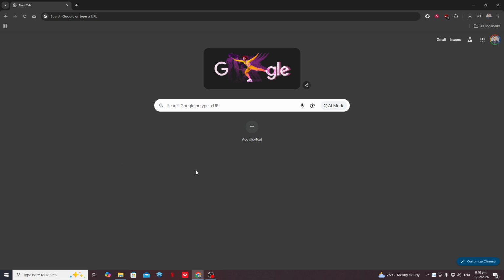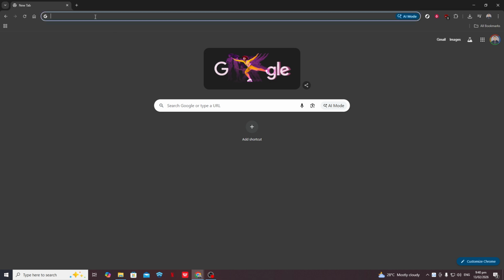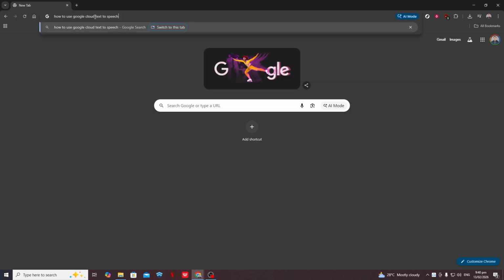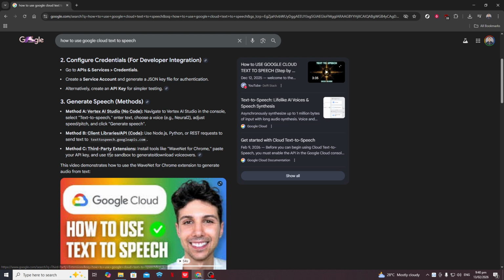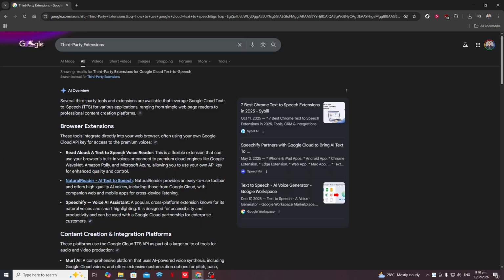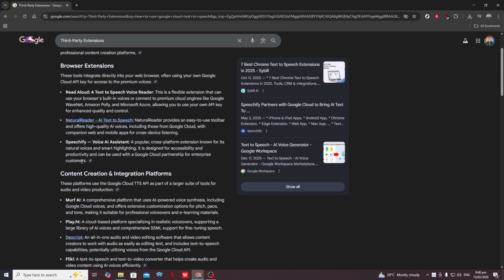How to use google cloud text to speech (Latest Update)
How to use google cloud text to speech

Learn how to use Google Cloud Text-to-Speech to convert written text into natural-sounding audio with this complete beginner-friendly guide. Powered by Google cloud technology, this tutorial explains how to set up an account, enable the Text-to-Speech API, generate realistic voice output, and download audio files for your projects. Whether you’re creating voiceovers for videos, apps, websites, or accessibility tools, understanding Google Cloud Text-to-Speech helps you produce high-quality speech using AI voices in multiple languages. This step-by-step guide covers configuration, voice selection, API usage, and practical tips to optimize performance and sound quality. Perfect for developers, content creators, and beginners, this tutorial shows how to integrate advanced text-to-speech features into your workflow and automate audio generation efficiently.